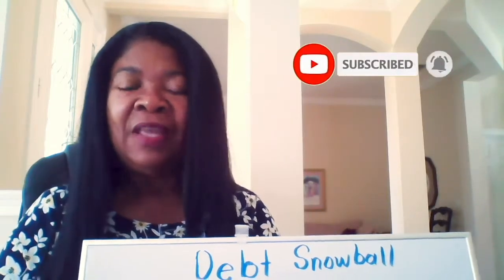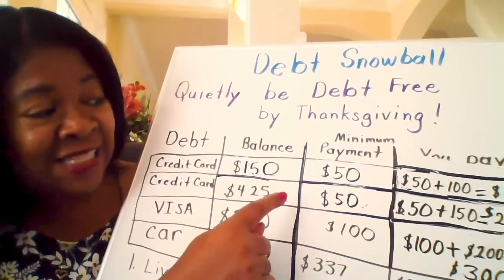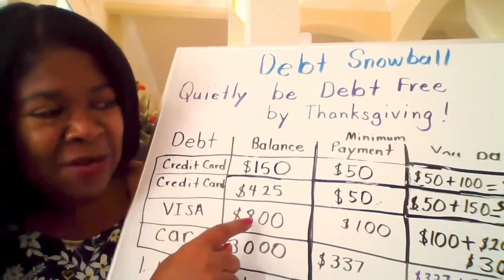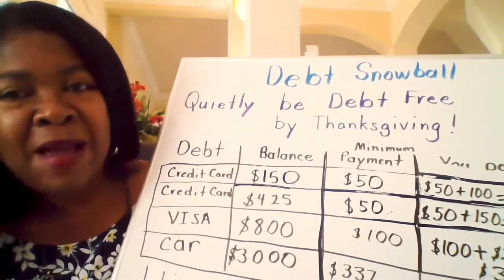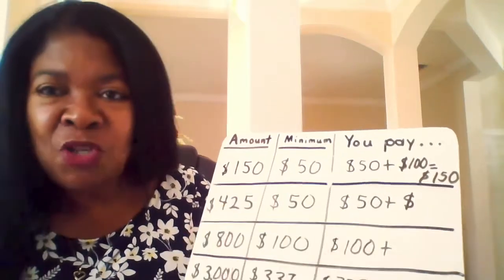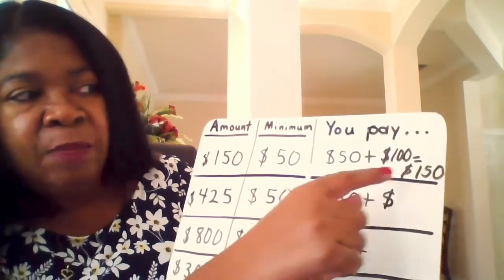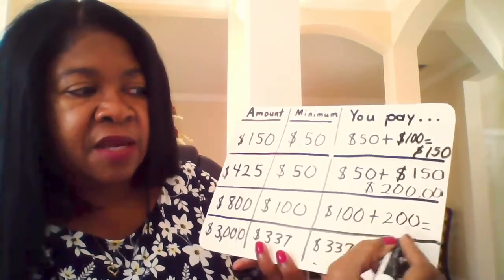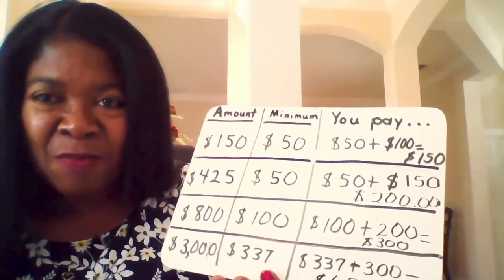The Debt Snowball! Be Debt Free!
You can get debt free!
You can be debt free!
You can stay debt free!